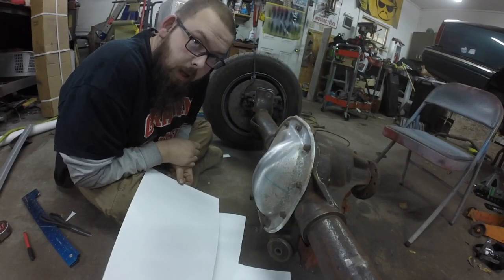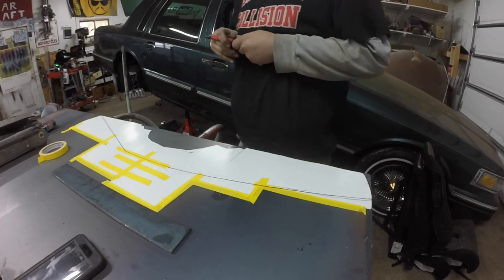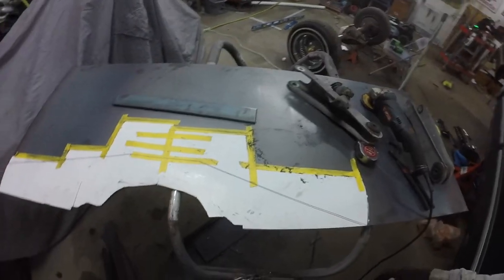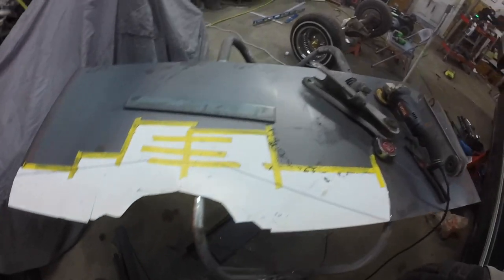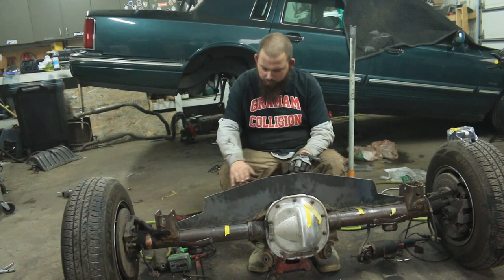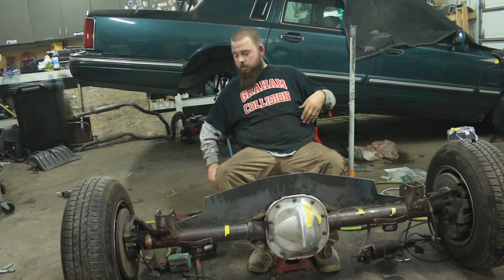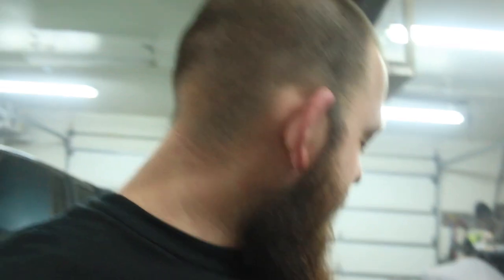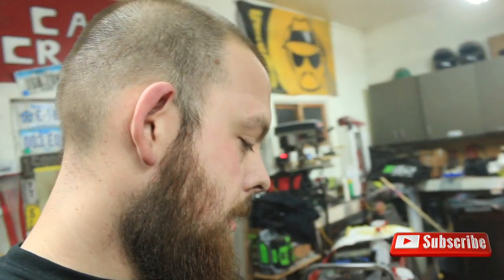lincoln lowrider rear end reinforcement!! Part 2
Part 2 of my lowrider rear end reinforcement